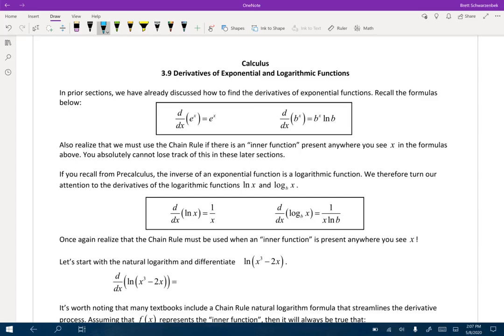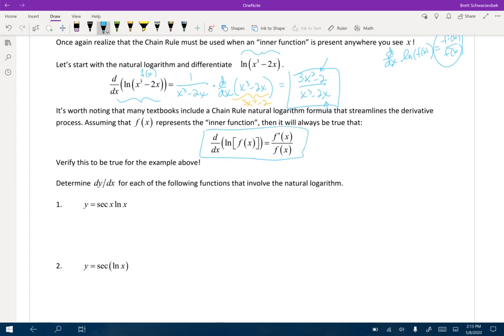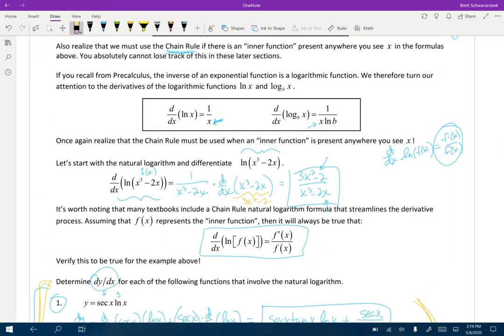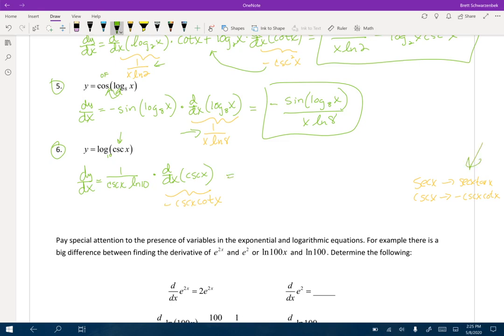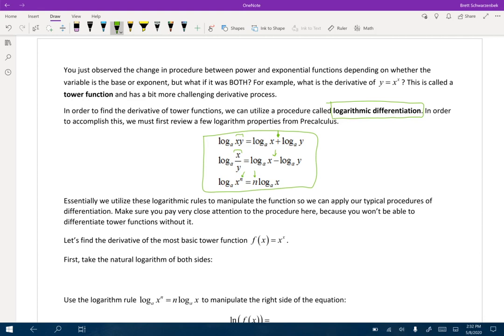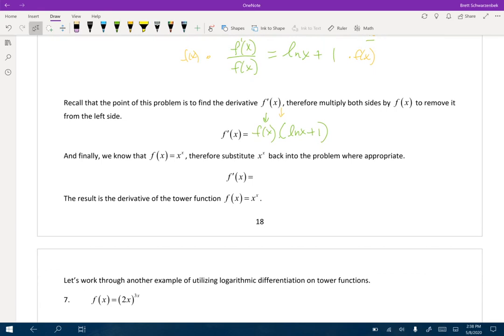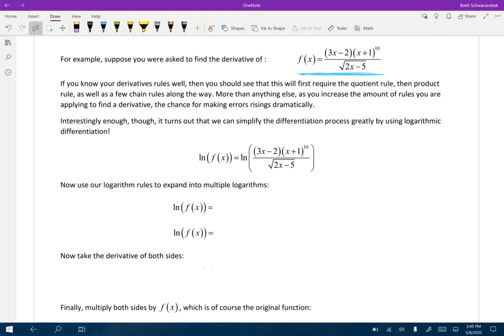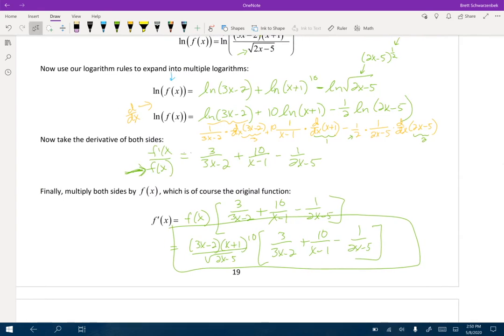Calculus 1 - 3.9 Derivatives of Exponential and Logarithmic Functions